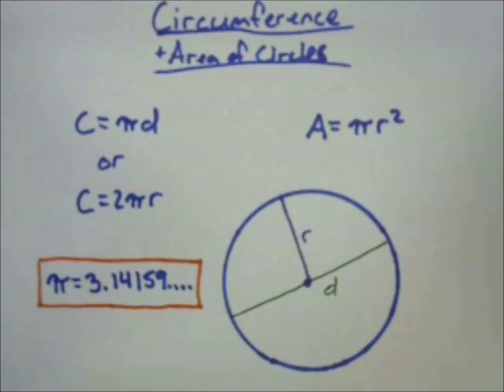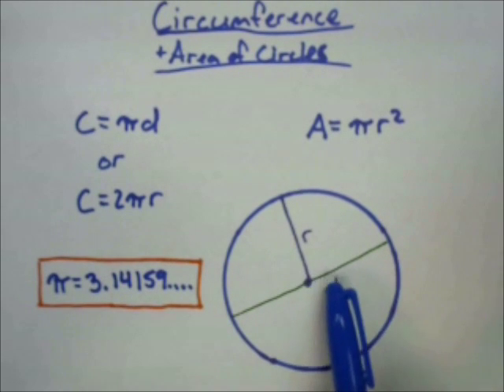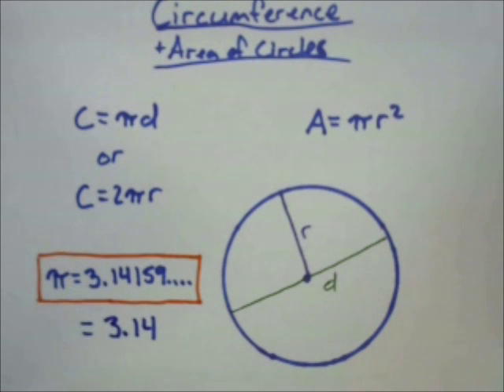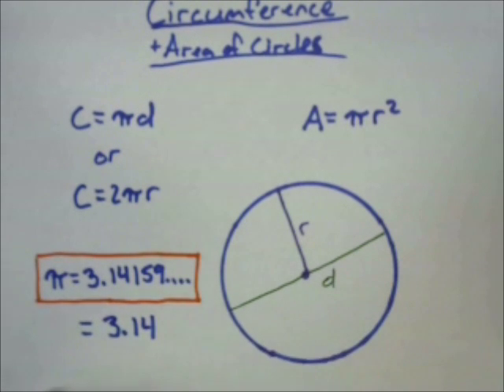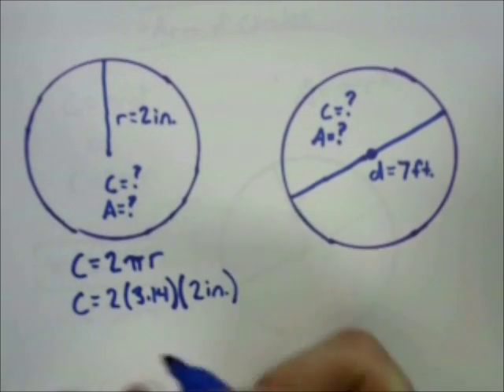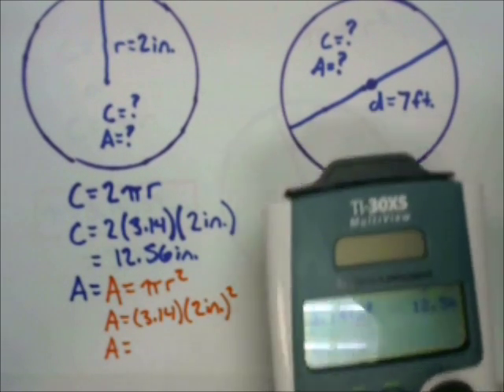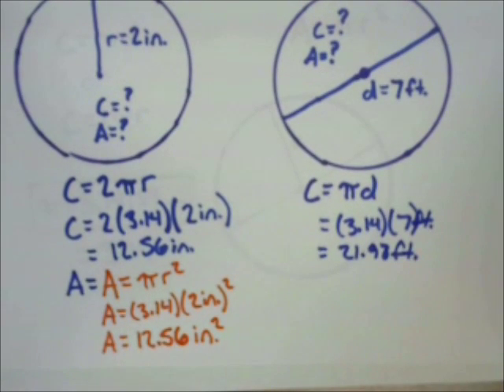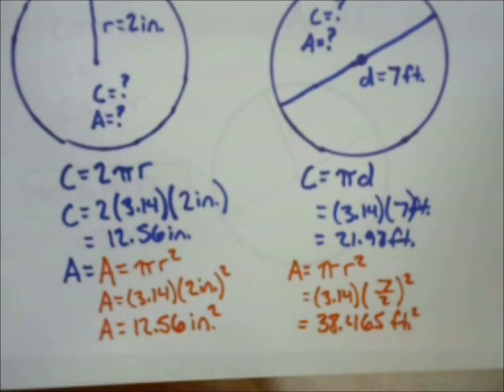Circumference and Area of Circles